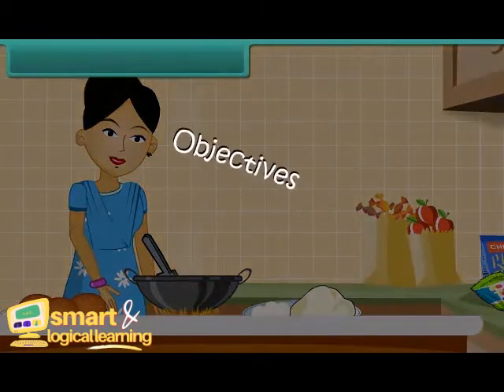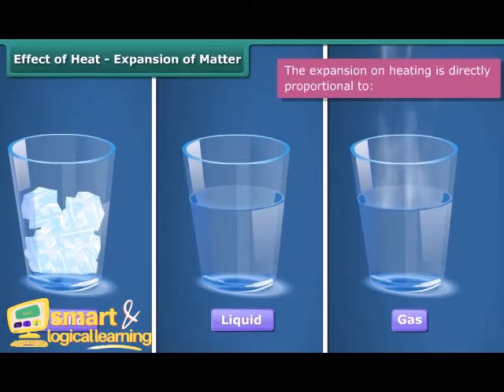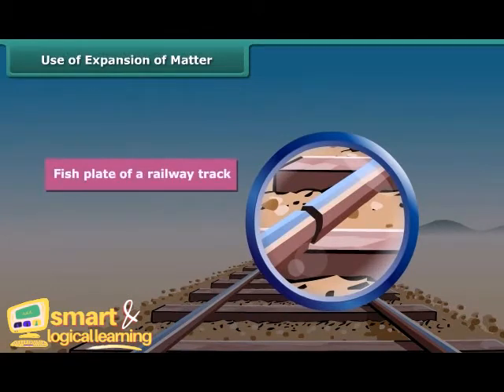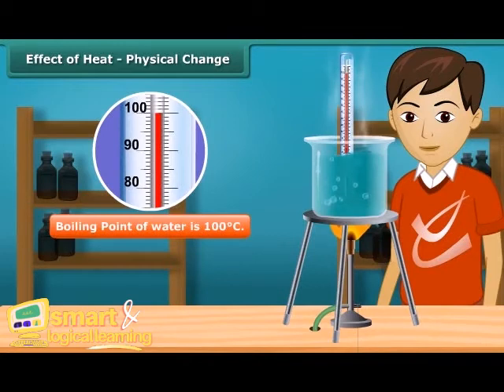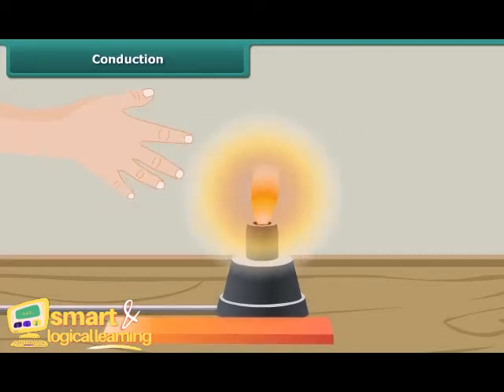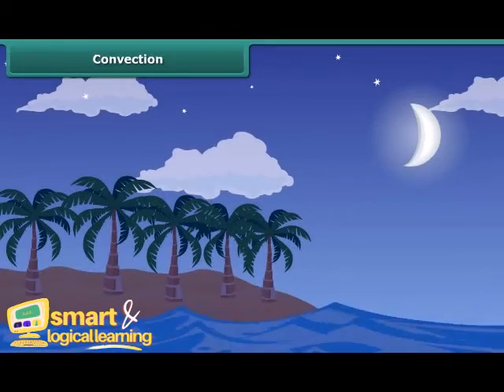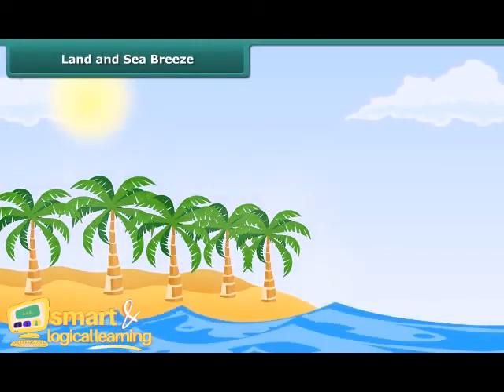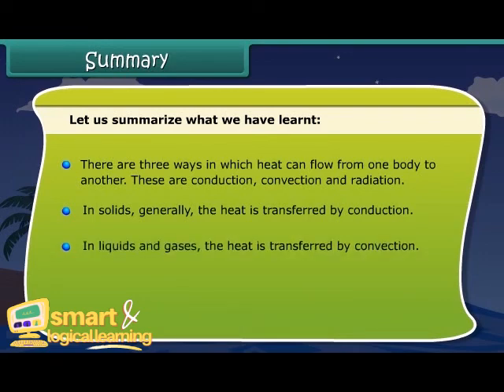Heat effects and modes of transfer